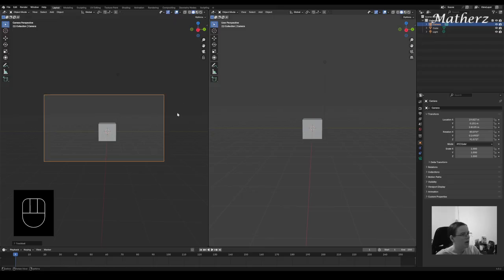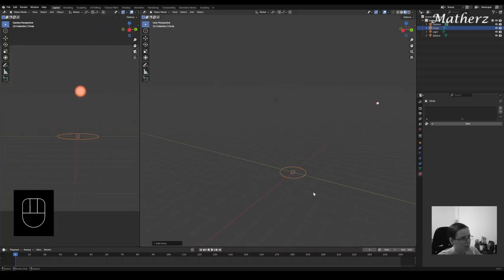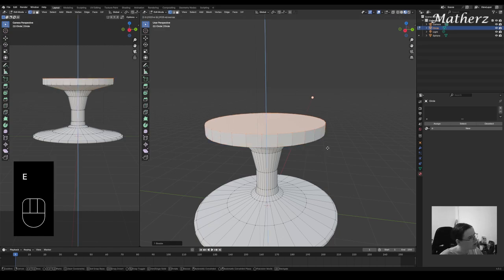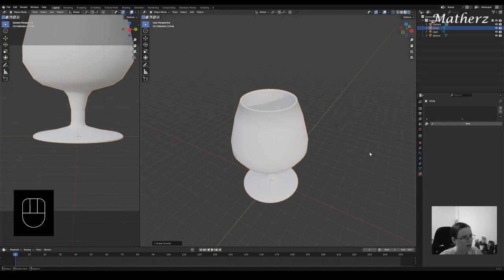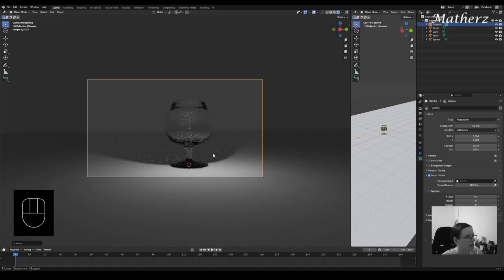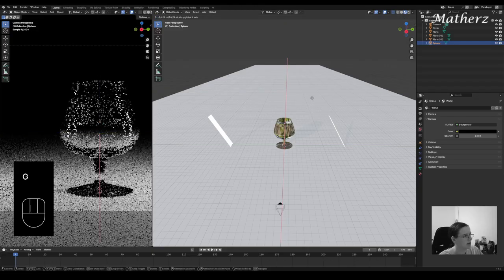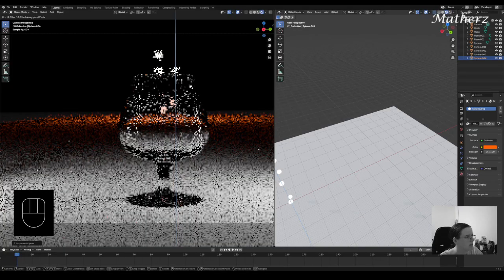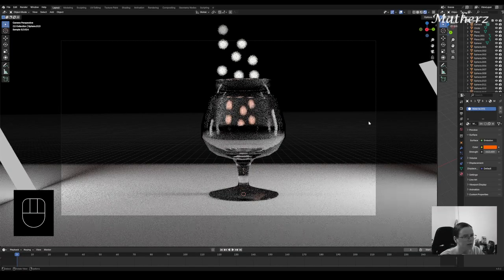(S:1)(#198) Blender Tutorial: How to make a Bokeh effect with a glass. Cycles.